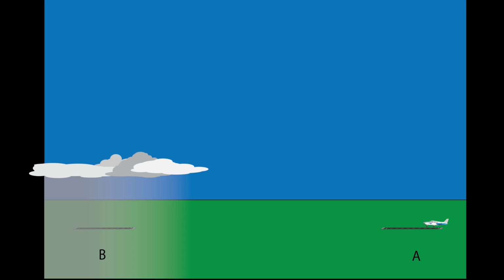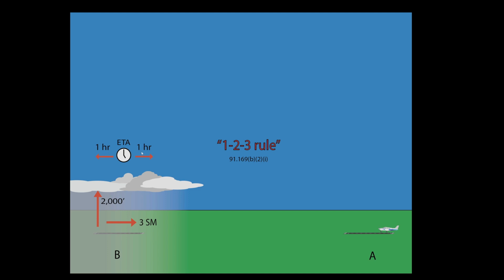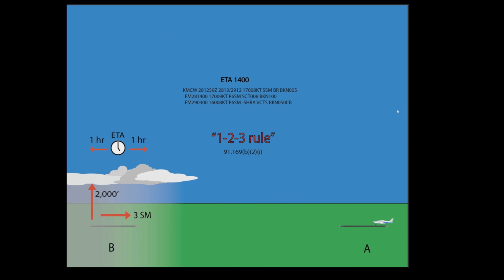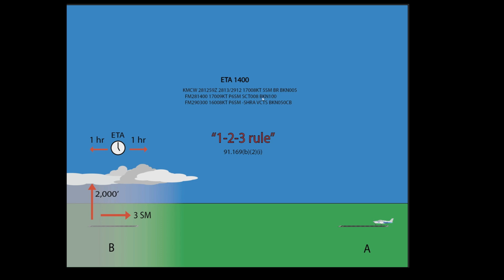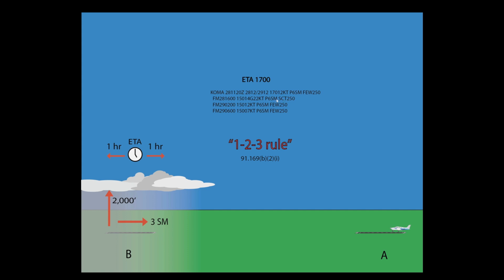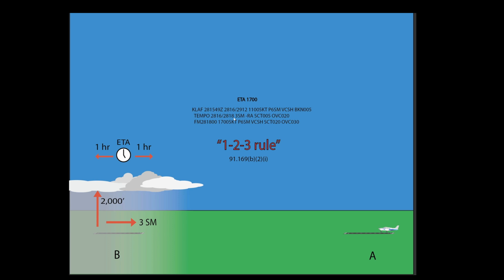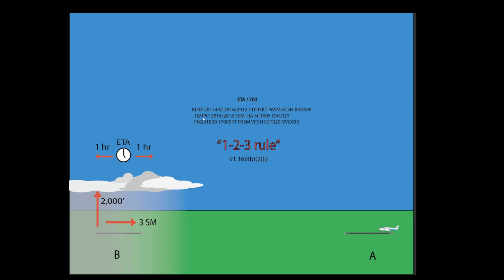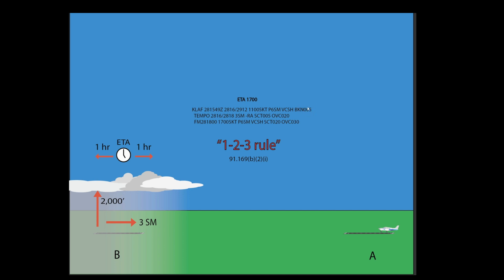Do I Need An Alternate? (1-2-3 rule)